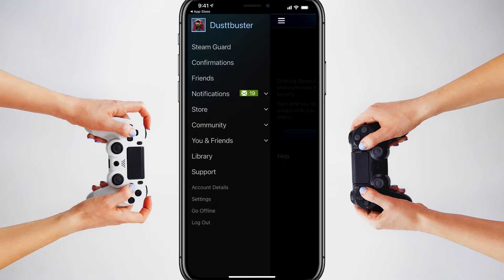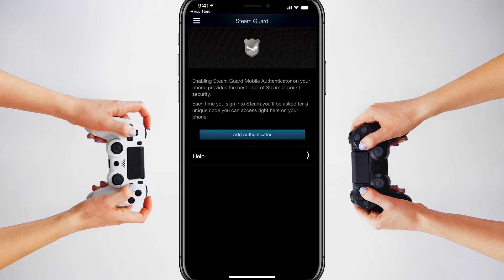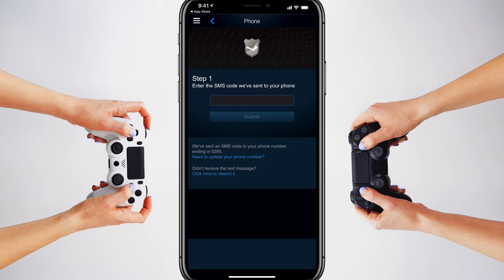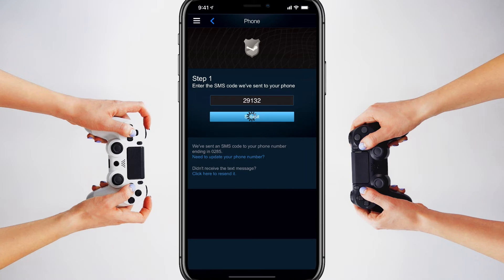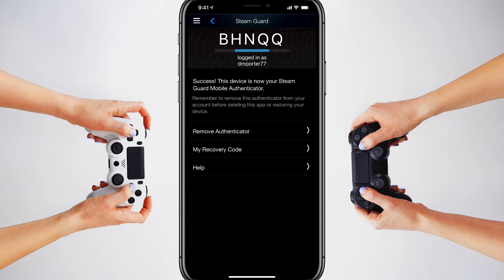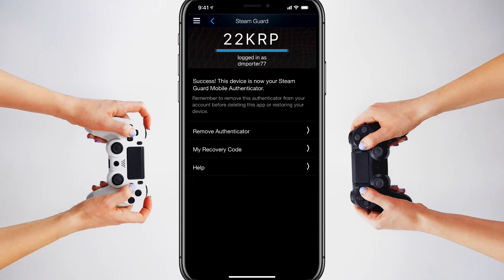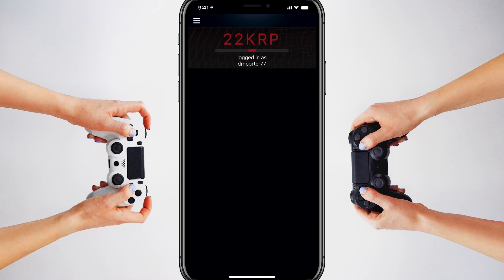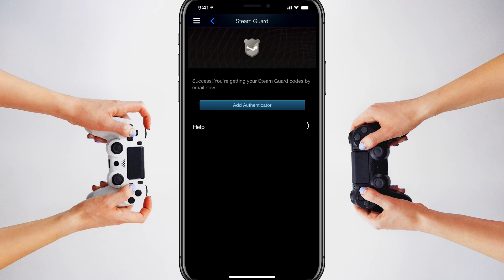How To Setup And Activate Steam Guard Mobile Authenticator - Protect Your Account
In this video tutorial, I show you how to easily setup and activate Steam Guard Mobile Authenticator. This allows you to protect your steam account from hackers or people trying to get to your account.

Start: 0:00
What is Steam Guard For 0:15
How To Setup Steam Guard Authenticator 0:30